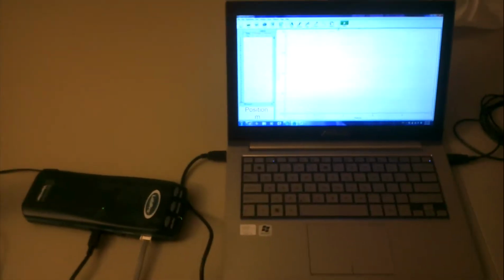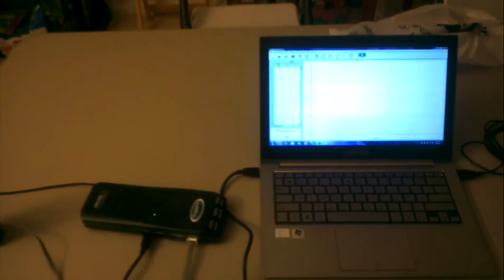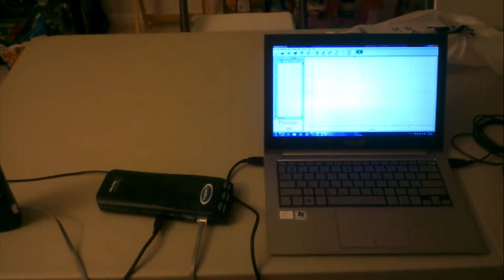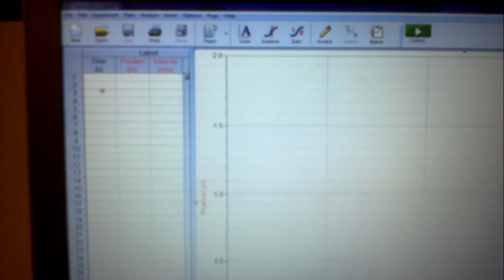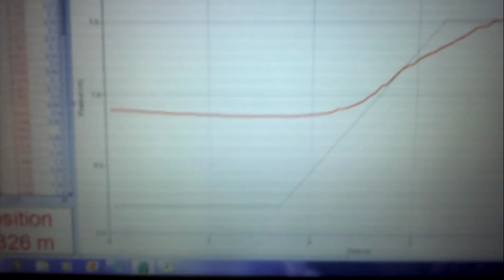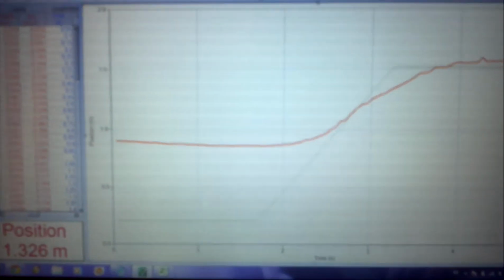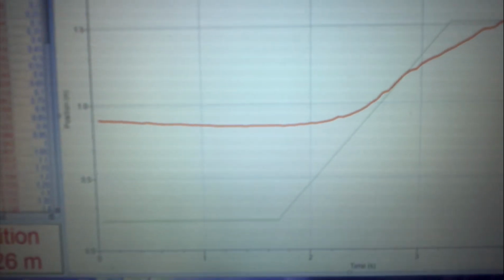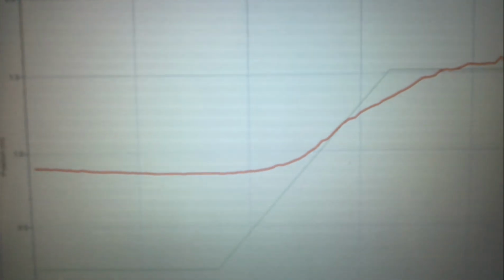Logger Lite Experiment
DTSE 2013 Logger Lite Experiment